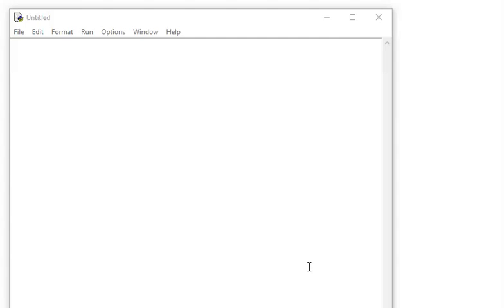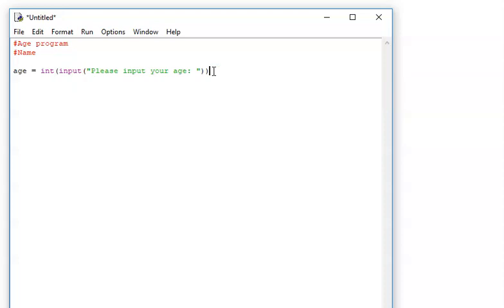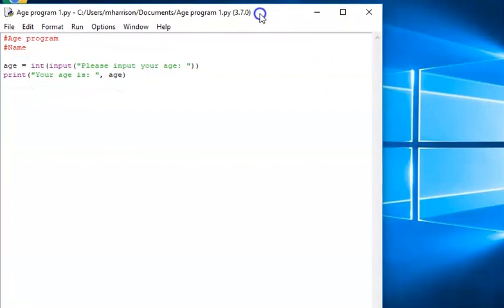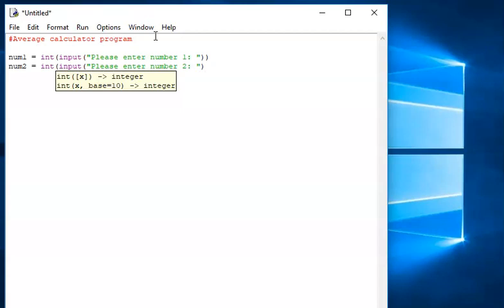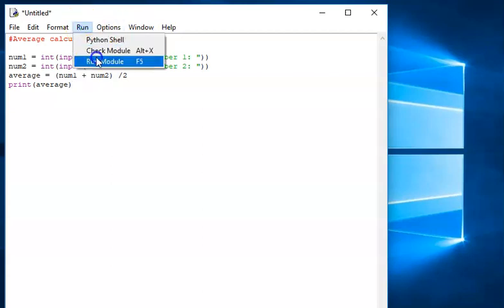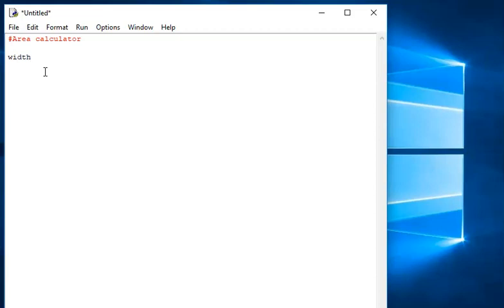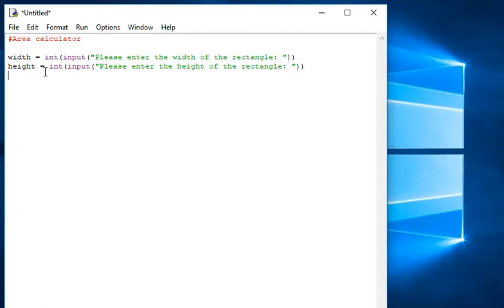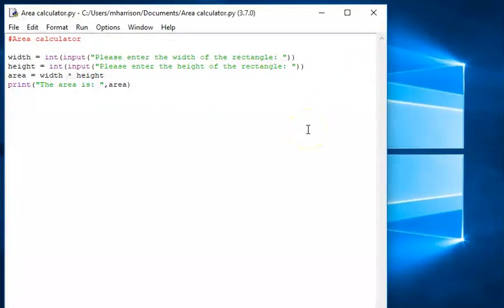Challenge yourself in Python! Try these challenges!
In this video I show you how to:

(00:00) Challenge 1. Create a program to ask the user to input their age and output it.
(02:40) Challenge 2. Write a program to work out the average of two numbers.
(05:52) Challenge 3. Calculate the area of a rectangle

Try this also:
F to C converter: